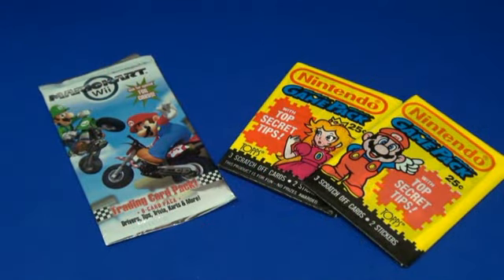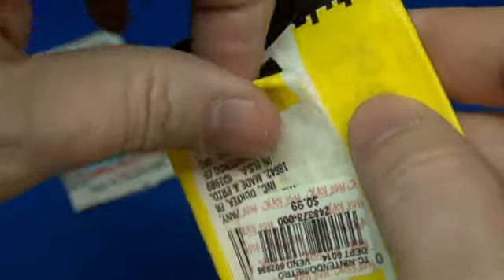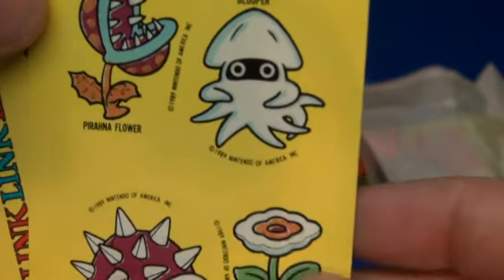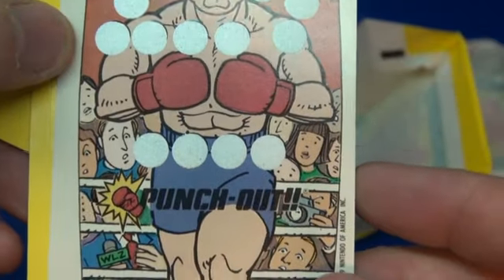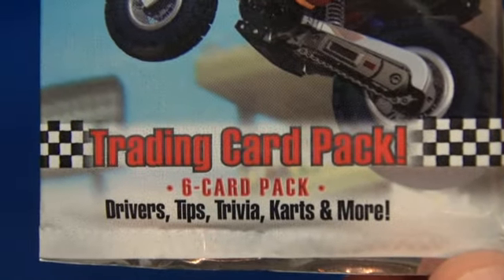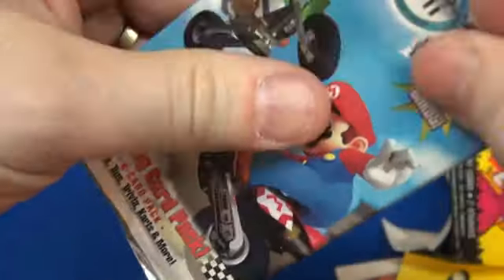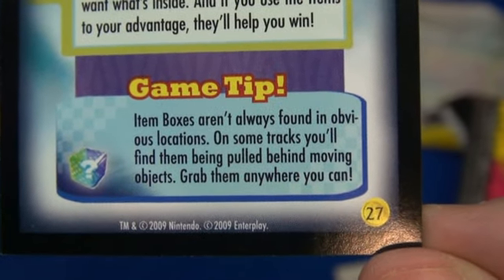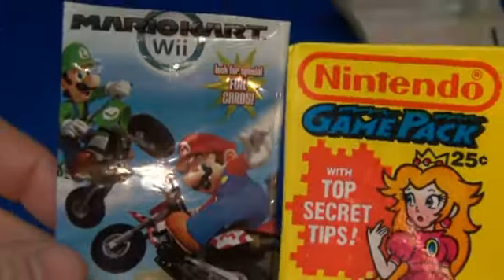Nintendo Game Pack & Mario Kart Wii Trading Cards, 1989 & 2009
I open 2 different years of Nintendo trading card packs for this Twofer Tuesday episode.  A pack of 1989 Nintendo Game Pack from Topps & 2009 Mario Kart Wii Trading Cards, made by Enterplay Cards.